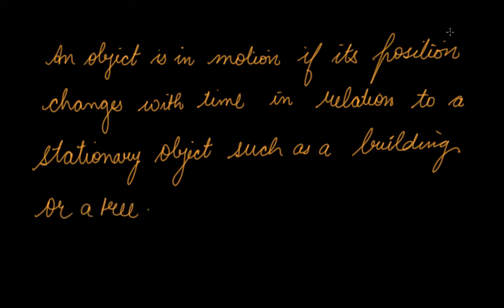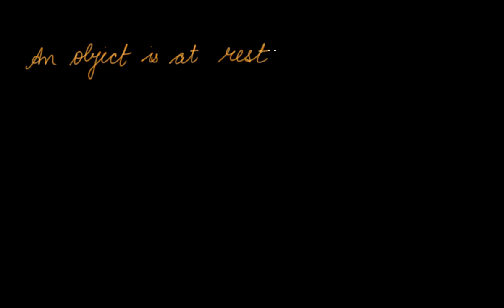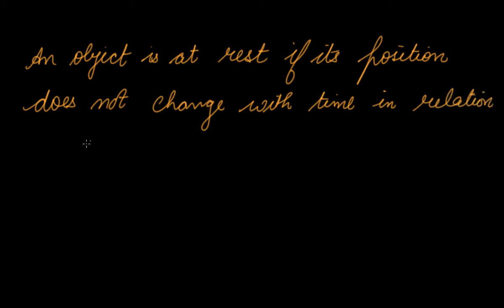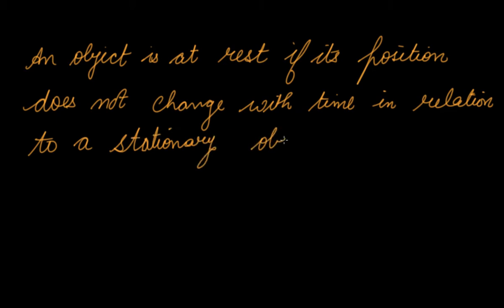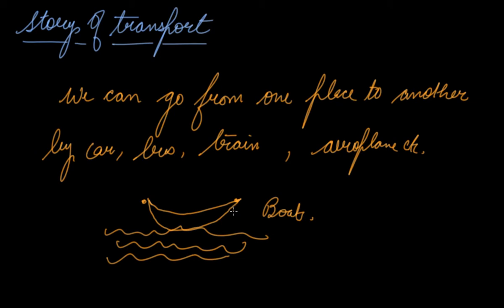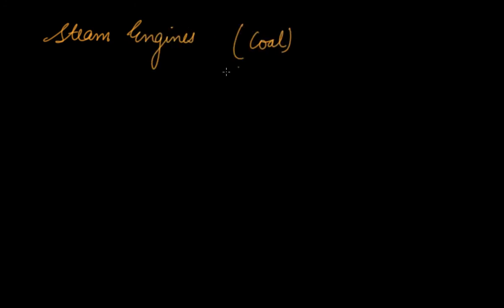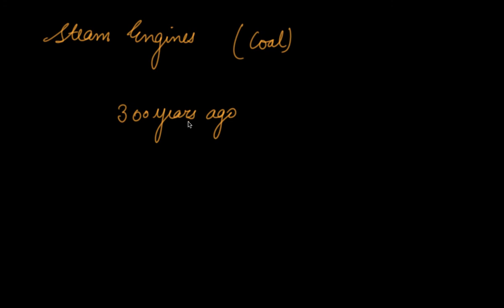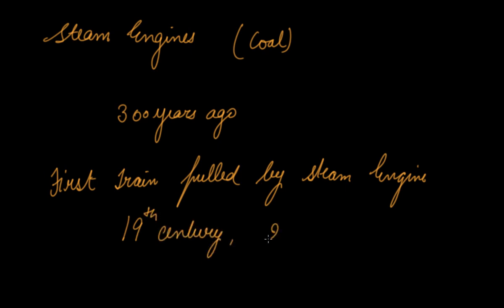Motion | Class 6 Physics Motion and Measurement of Distances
Motion | Class 6 Physics Motion and Measurement of Distances by Parul Madan